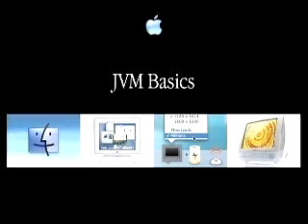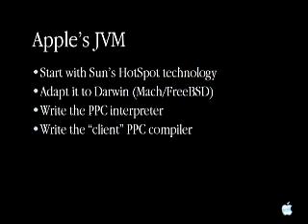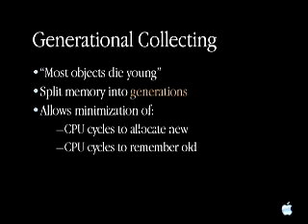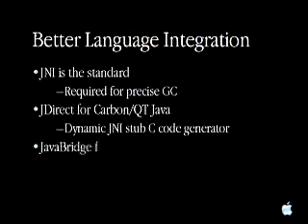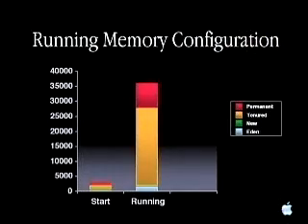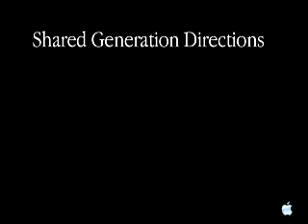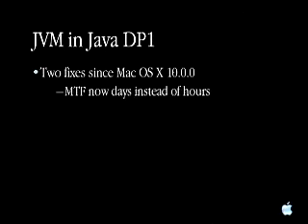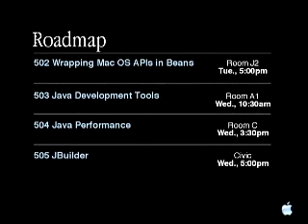WWDC 2001 501 Java Virtual Machine